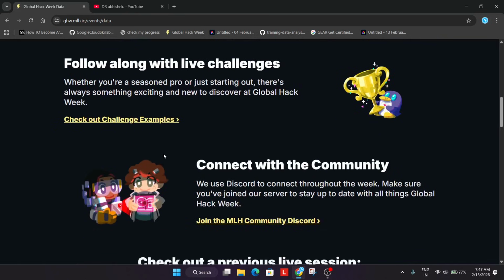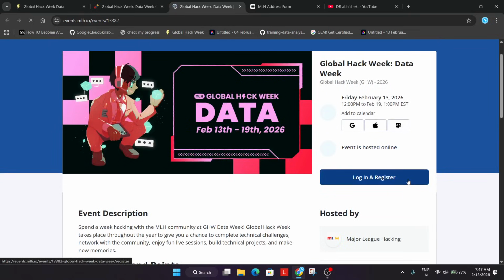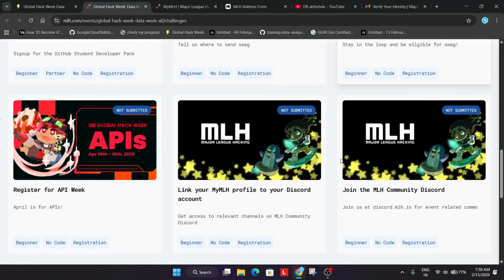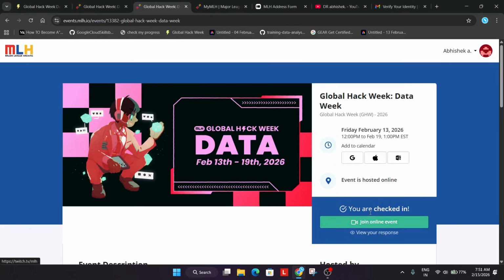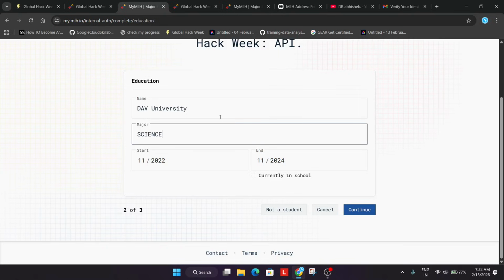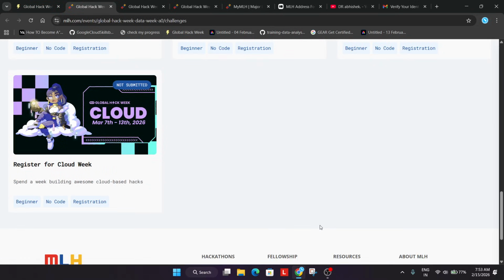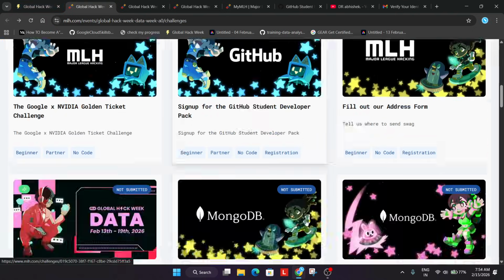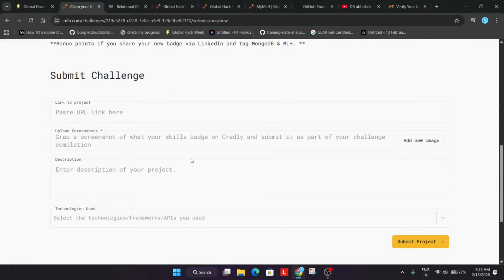MLH Global Hack Week 2026: FREE Swag & Learning for Everyone! 🚀 DATA challenge is LIVE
Want to earn FREE hackathon swags, certificates, and global recognition? 🌍
Join Major League Hacking (MLH) Global Hack Week and start learning, building, and winning rewards — absolutely FREE!
Anyone interested in tech
Learn from global mentors 🌐
Build portfolio-ready projects
Network with students worldwide
Boost your hackathon & career journey

⏳ Don’t miss this opportunity to learn, build, and grow in just one week!
Register now and make your hackathon story unforgettable 💡🔥
📚 Learning Resources
👇 Comment “HACK” if you’re participating!

🔍 Common Queries
Arcade 2024 swags unboxing
mlh hackathon
hackathon mlh
hackathons
college hackathons
mlh hackcon
hackathon
hackathon story
hackathon meme
hackathon tips
hackathon success
hackathon demo
hackathon students
hackathon ideas
hackathon moment
hackathon advice
hackathon coding
student hackathon
Global Hack Week